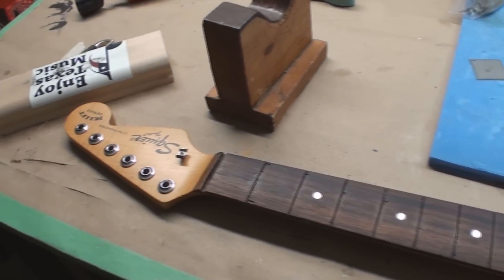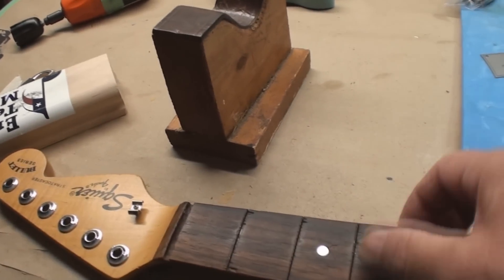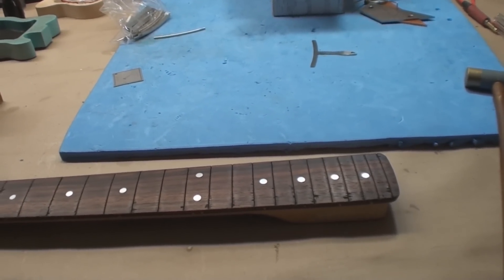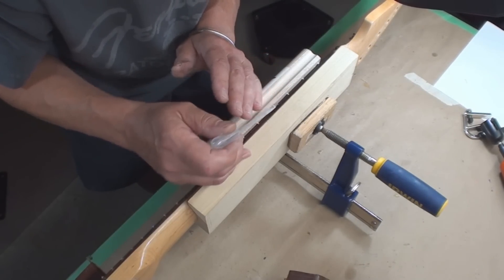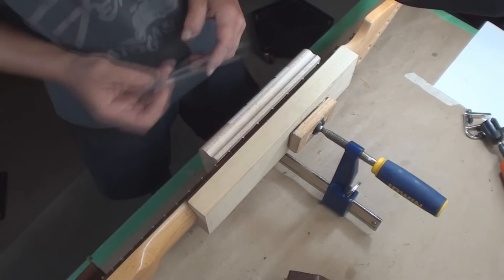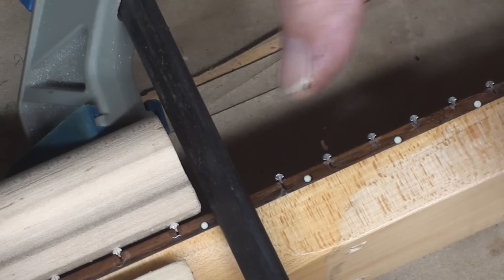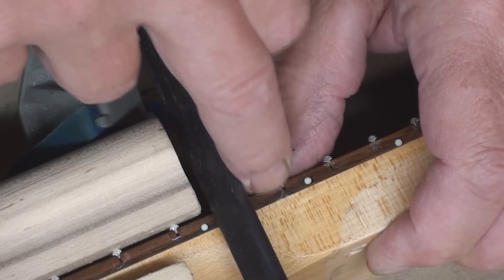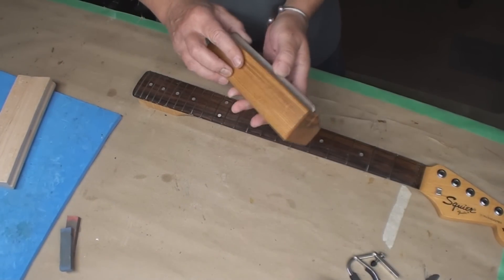Guitar Fret Replacement Tips